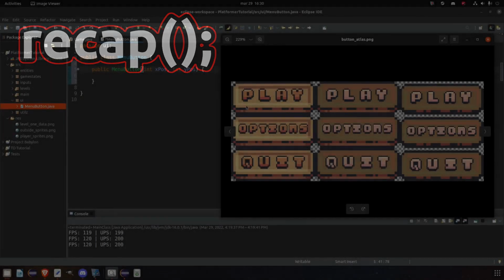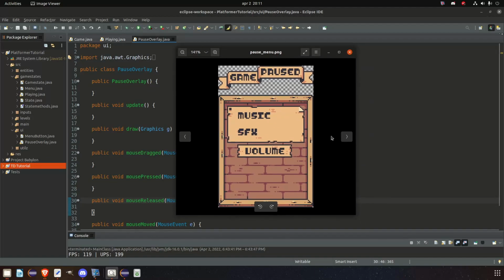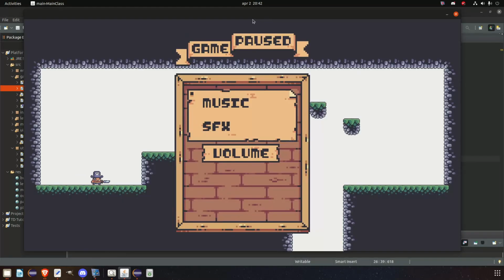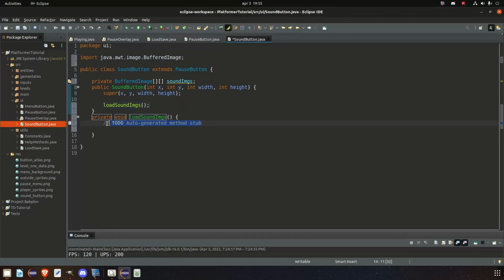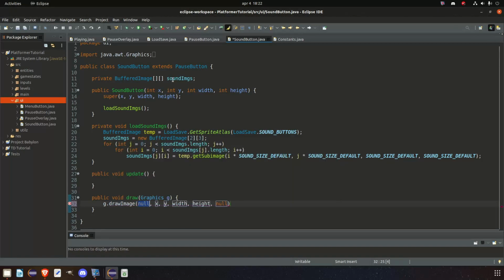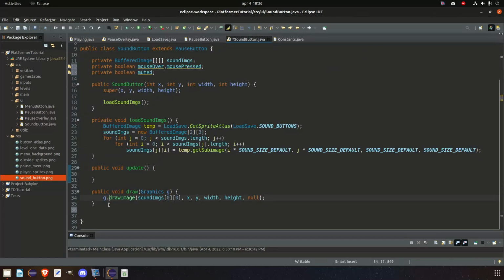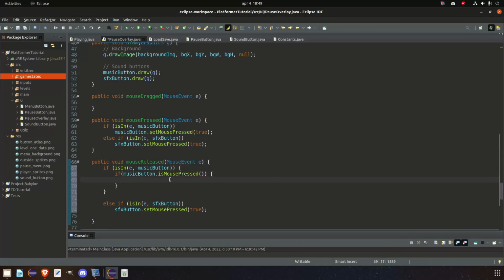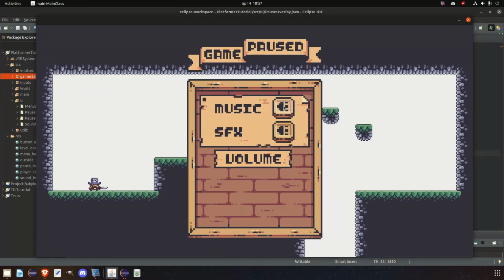PAUSE SCREEN - Episode #13 - Platformer Tutorial Java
00:00 Intro
00:23 Recap
00:55 Overview
01:59 PauseOverlay class
09:40 SoundButton
32:48 Outro

Some of the things we will cover are:
- GameWindow
- Gameloop
- Inputs
- Animations
- Line of Sight
- Enemies
- Collisions
- Event handling
- Rendering